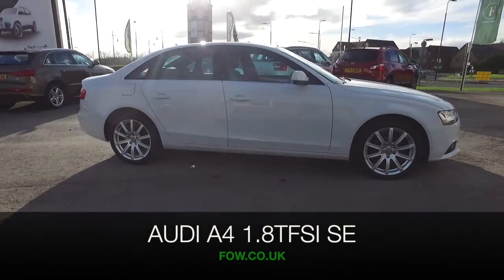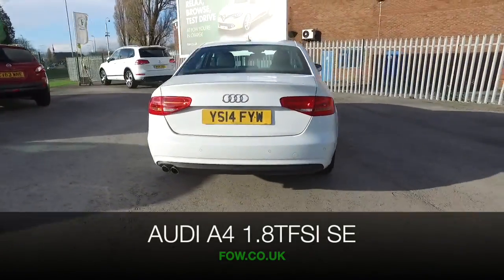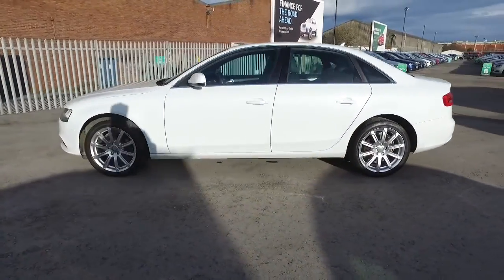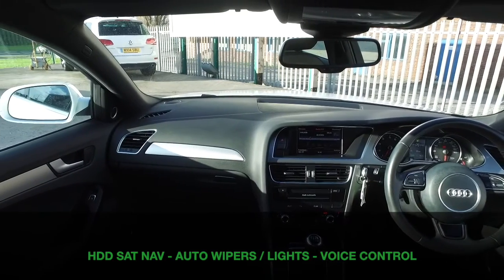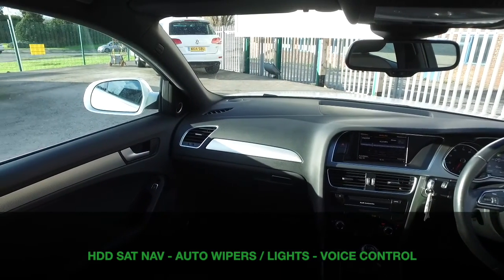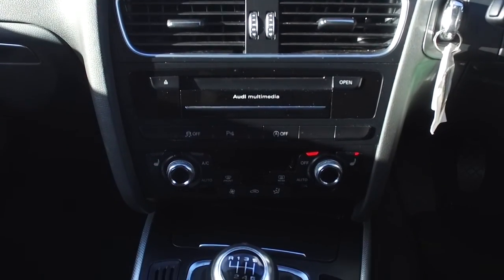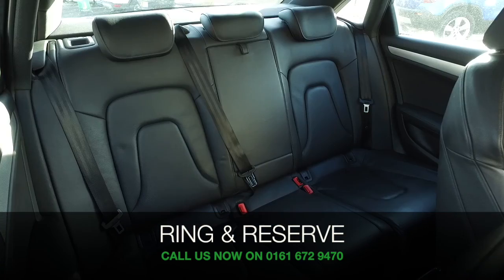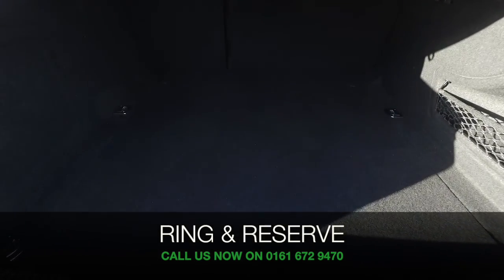AUDI SE TECHNIK TFSI (2014) 1.8t Fsi 170 Se Technik 4dr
DETAILS:
First registered: 16/06/2014
Current mileage: 46470
Registration: YS14FYW
Colour: White

FEATURES:
Electro-mechanical PAS,Service interval indicator,Voice control system,Auto boot lid opening,Driver information centre with colour display in instrument panel,MMI navigation plus with HDD and jukebox storage + 2 SD card readers + single CD/DVD player,DAB digital radio module,Aux input,Body colour bumpers,Front fog lights,Body colour door handles,Electric front windows,Electric rear windows,Electric heated door mirrors,Automatic headlights + automatic windscreen wipers,Acoustic windscreen,Body colour door mirrors,Auto dimming rear view mirror,Headlight range control,Aluminium door sill trims,12V socket in luggage compartment,Reach + rake adjustable steering column,Split folding rear seats,3 zone climate control,Rear armrest,Front and rear headrests,Tool kit,Top tether anchor plate for isofix child seat,Driver's seat height adjustment,Front centre armrest with 12v socket,Isofix child seat preparation for front passenger/outer rear seats inc passenger airbag deactivation,Exterior aluminium pack - A4,Interior chrome pack - A4,ABS/EBD,Electromechanical parking brake,Traction control,Front side airbags,3 point rear seatbelts x3,ESP,First aid kit,Warning triangle,Tyre pressure monitoring system,Front seatbelt pretensioners + load limiters,Adaptive driver and front passenger airbags,Front head airbags,Thatcham category 1 alarm+immobiliser,Remote central locking,Locking wheel bolts,Intelligent Key,Space saver spare wheel

This used car is for sale at Fords of Winsford Car Supermarket in Cheshire, UK